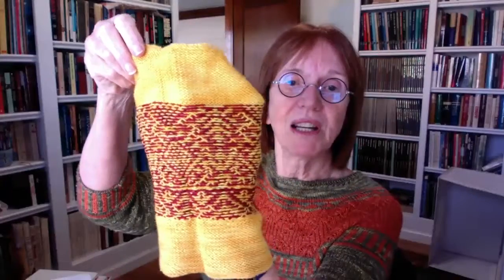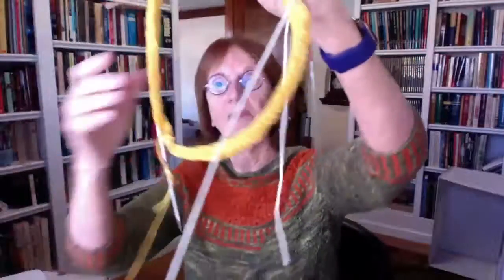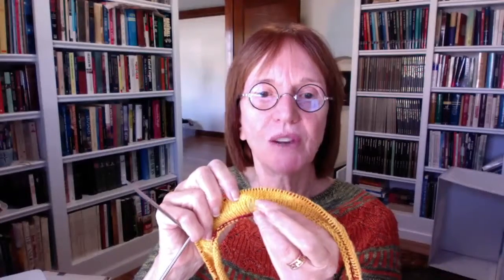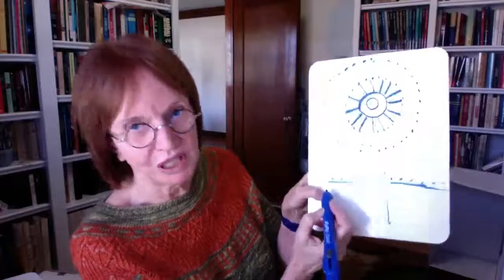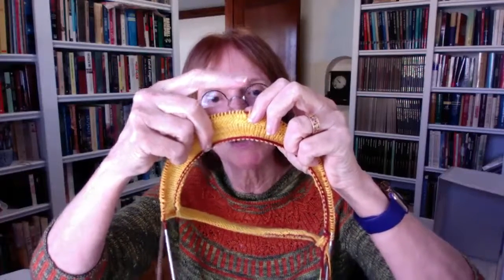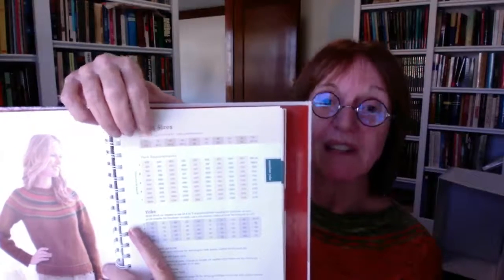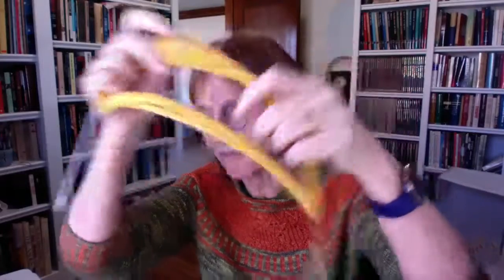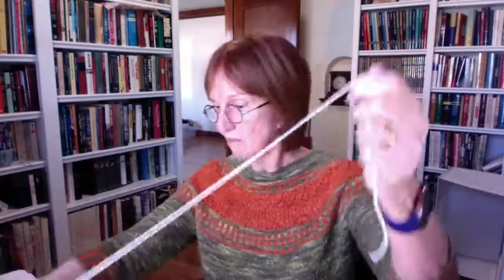*Suzanne - Off the Cuff #4 - The Yoke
Time stamps for 3-13-19 live stream
2:33—other things that Suzanne knits
6:25—Suzanne discusses the yoke and ways of changing stitch gauge with different stitch patterns
13:01—Suzanne explains the math to start her yoke sweater and the number of increase rounds
21:05—how to fit your design into your yoke by using the circle, wedge, or combination method
25:05—how far down should your design go?
27:01—short row shaping after the cast on & figuring out the increase ratio
35:10—where to start your yoke stitch pattern
38:36—for a first time making a yoke; is it better to use an established pattern or create your own?
42:51—is it possible to increase in the first few rows?
43:50—[make a video of the ladder-back Jacquard technique]
44:01—how Suzanne uses her bullet journal
45:20—any advantages to more or less increase rounds depending on a persons size?
45:35—adjusting the increase rounds
47:27—the underarm area on and over-sized sweater & ideas on making an over-sized sweater
51:42—the provisional cast on that Suzanne used
52:27—why use the provisional cast on?
54:20—does the 8% rule work for everyone?
55:26—the most invisible types of increases
57:06—making cables in pattern within the short rows
57:53—the math of the cast on compared to the finished count to get the increase numbers
59:25—cables going past the yoke under the bust line
1:00:08—stitch count for small upper arms
1:01:55—cables in the yoke to create rays
1:02:20—[make a video of the eyelet/garter with beads stitch pattern]
1:03:32—making an oversized body area but more fitted yoke
1:04:16—yarn overs as increases or as a design feature
1:05:18—a way to fix a stretched out neck
1:06:57—how to measure yourself with no one to help you
1:08:45—making a brioche yoke pattern
1:08:58—making a double neck
1:10:07—making a slightly scooped neck
1:10:48—a substitute for bobbles
1:11:20—making wedges and where to place and finish the increases
1:12:08—starting with a “finished” neck instead of using the provisional cast on
1:13:07—will Suzanne make a video for picking up the provisional cast on to finish the sweater?
1:14:25—Suzanne shows us on her swatch pattern where she will be working her increases for her yoke